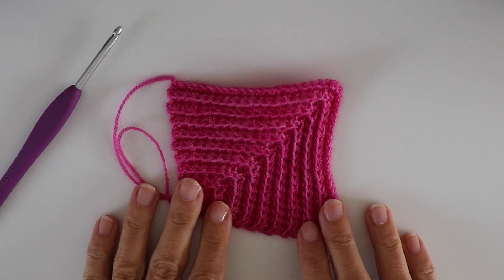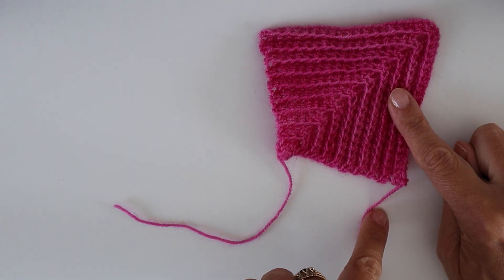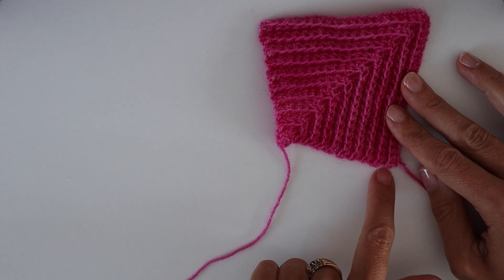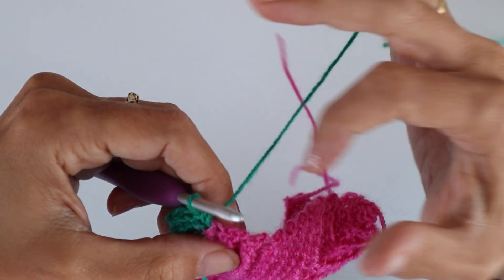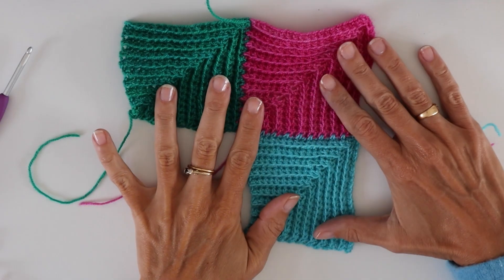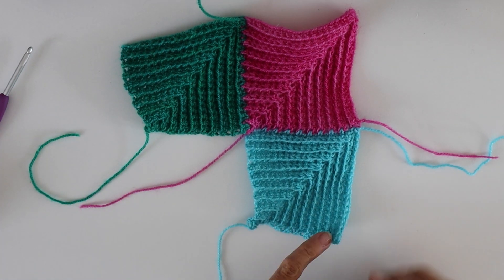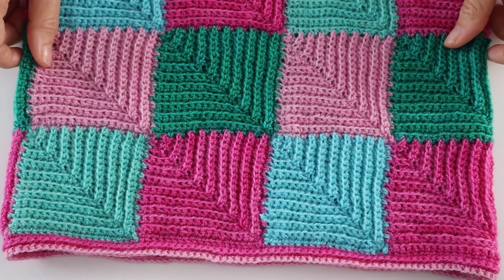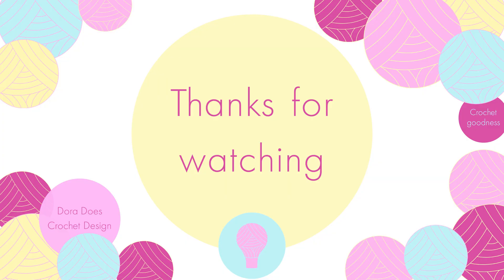How to join crochet mitered squares: Left handed easy crochet tutorial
In this left handed crochet tutorial, you will learn how to crochet mitred squares together as you go.

This video tutorial accompanies the written and step by step photo tutorial also available on the dora does blog

You can find the tutorial for the basic mitered square

For crochet goodness, tips and exclusive offers straight to your inbox, sign up to The WiP Tip - my weekly crochet bulletin,

I have many crochet patterns available free on my blog or available to purchase as PDF on Love Crafts, Etsy and Ravelry

Dx

0:00 join as you go method
1:20 Overview of mitred square joining process
4:40 Joining your first mitered square
6:13 Picking up crochet row ends
12:07 How to get neat row ends or add a border as you crochet
13:09 Joining the third mitered square along one side
17:21 Right sides and wrong sides in mitered squares
18.25 Joining the fourth mitered square on two sides